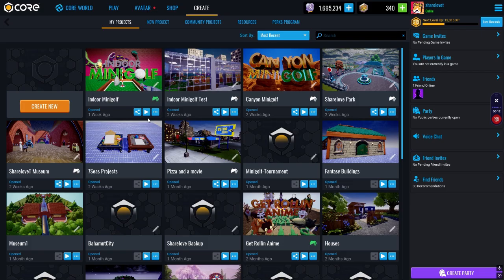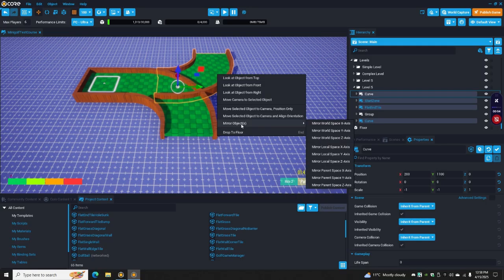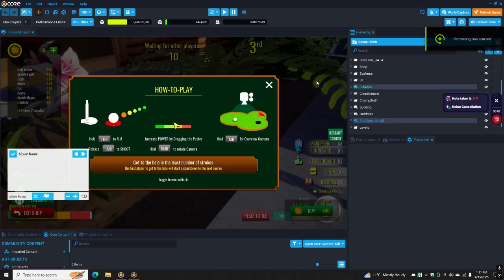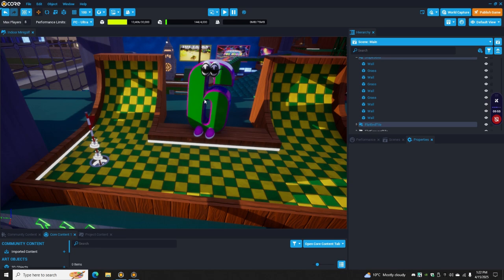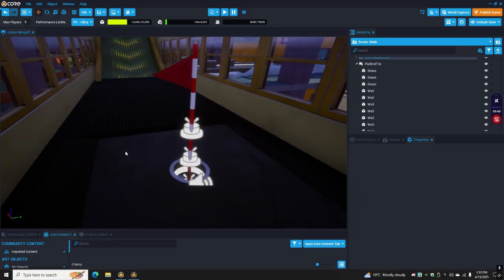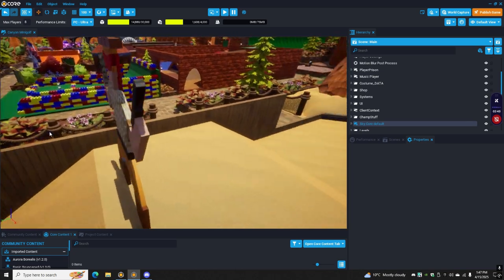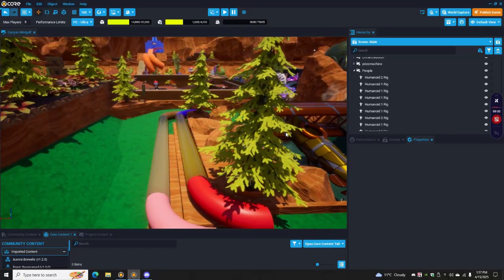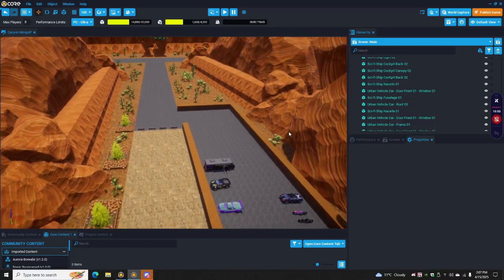Minigolf Tutorial on Core Games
Sorry for the poor audio quality, especially near the end. Feel free to hit me up if you have any questions, thanks!